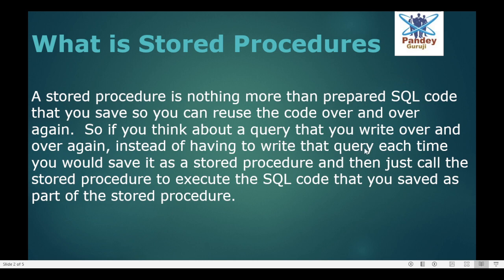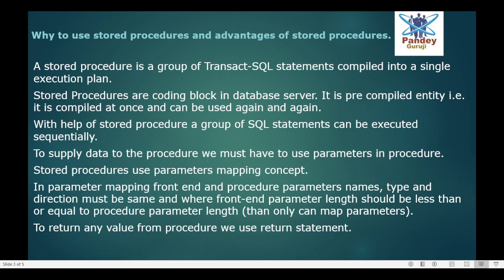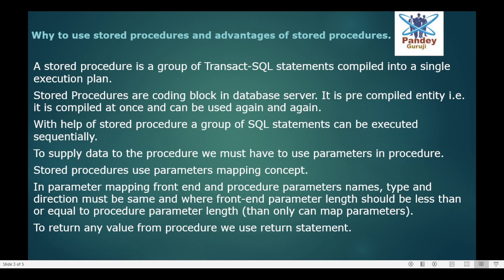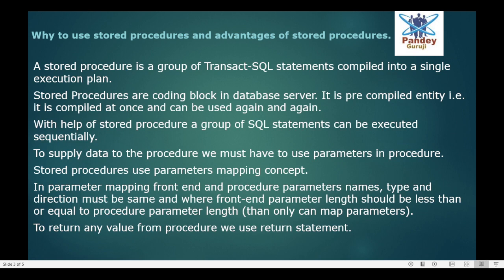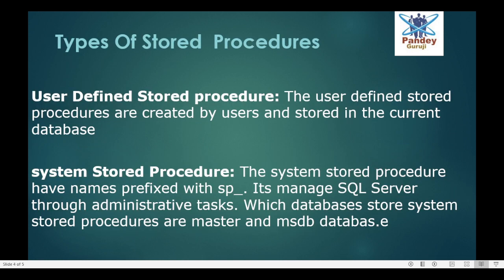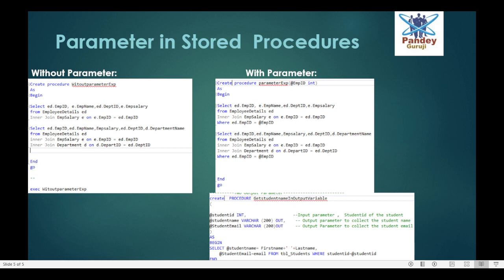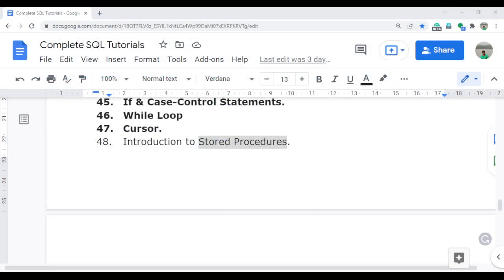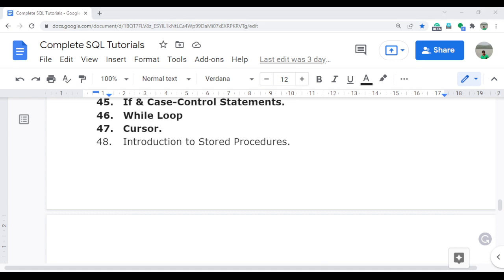48.Stored Procedures in SQL|Stored procedure interview questions|Real-time use cases |PandeyGuruji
This Video contains In-depth coverage of What is Stored Procedures. Why to use stored procedures and advantages of stored procedures. Types Of Stored  Procedures. Parameter in Stored  Procedures.